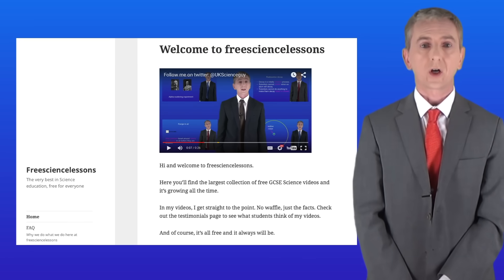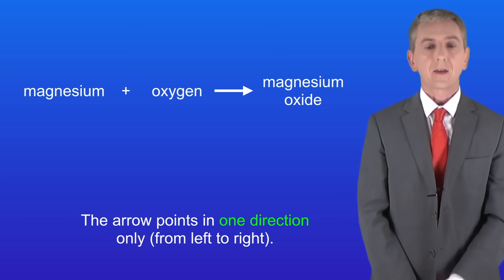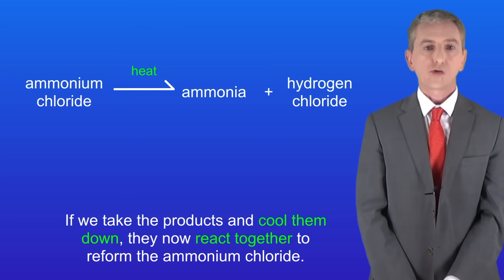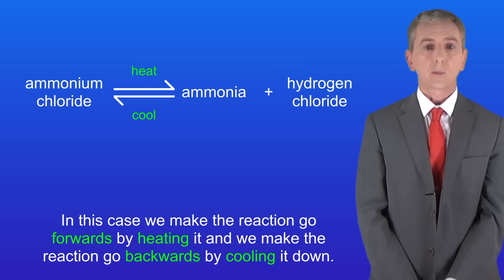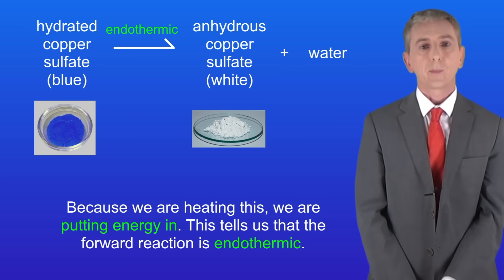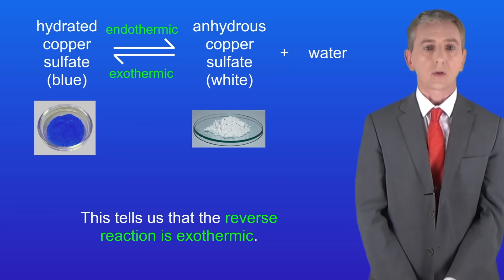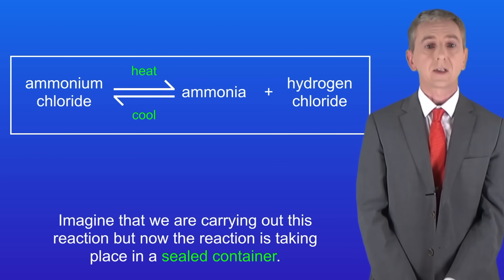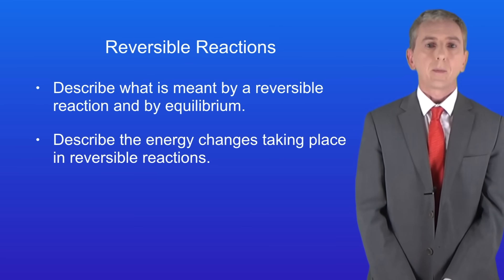GCSE Chemistry Revision "Reversible Reactions"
In this video, we start looking at reversible reactions. We explore what is meant by a reversible reaction and by equilibrium. We then look at the energy changes in reversible reactions.